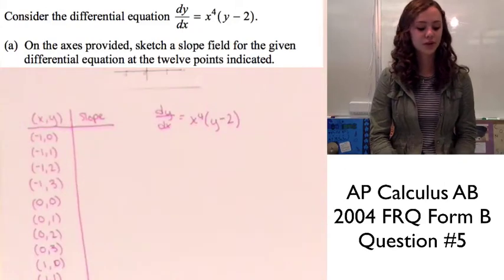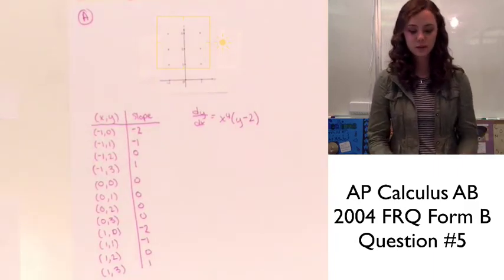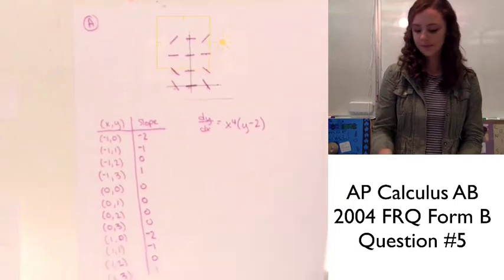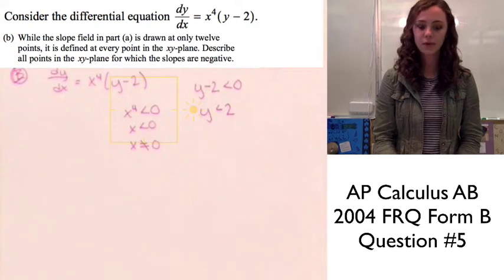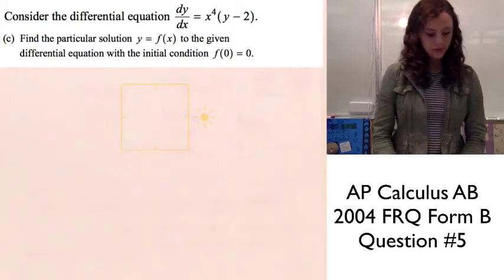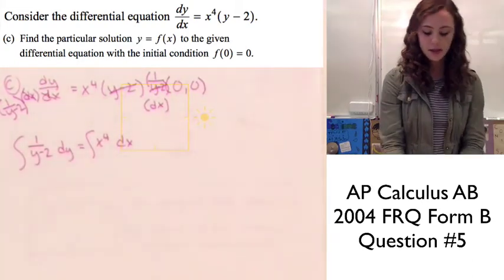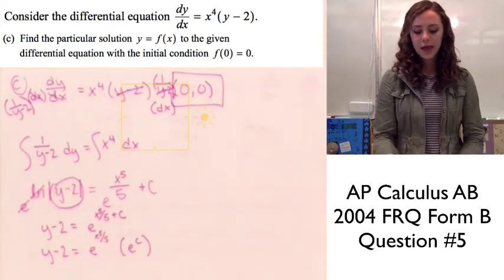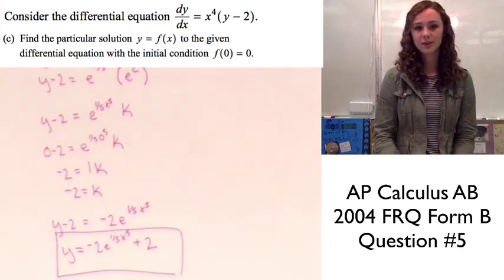AP Calculus AB FRQ 2004 Form B Question 5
Learn AP Calculus AB FRQ 2004 Form B Question 5 step by step in this free math lesson from Numberbender.

Part of the AP Calculus AB curriculum. Perfect for California Community College students and anyone building strong math foundations.